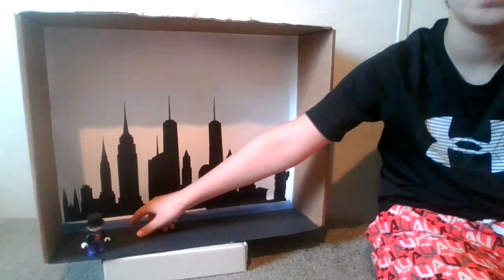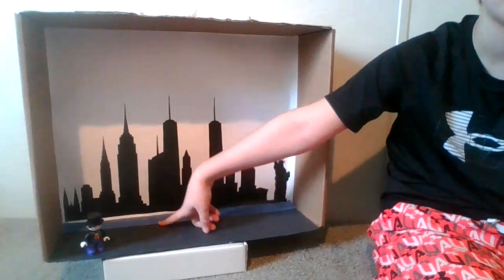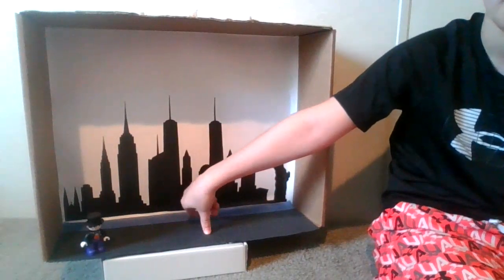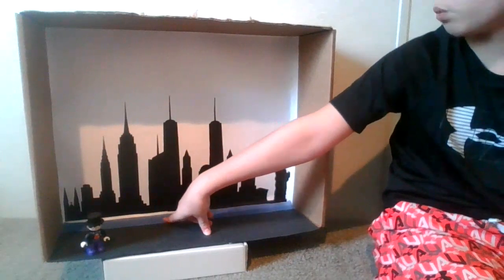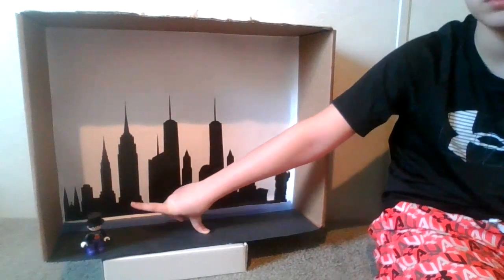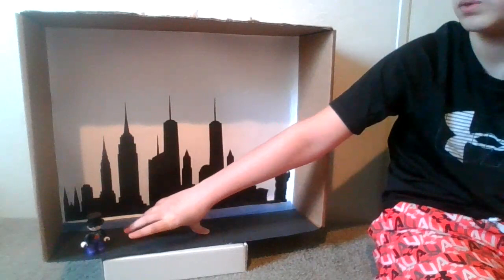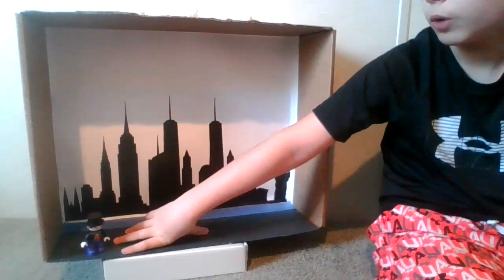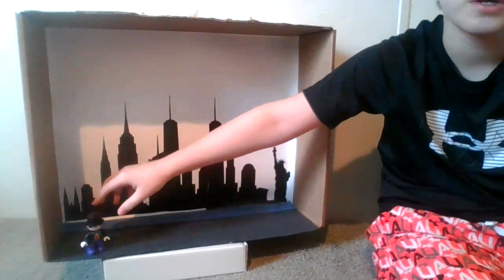Spy Ring Untitled Mar 11, 2024 11 05 AM